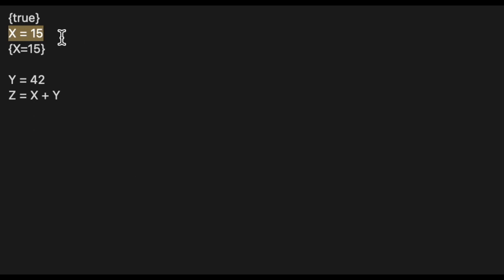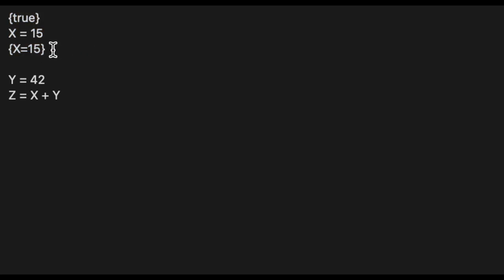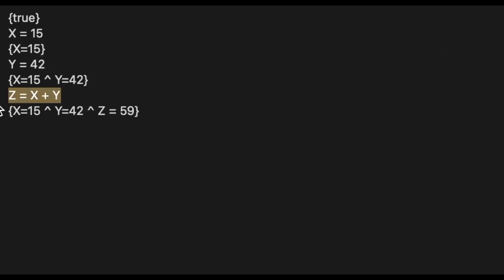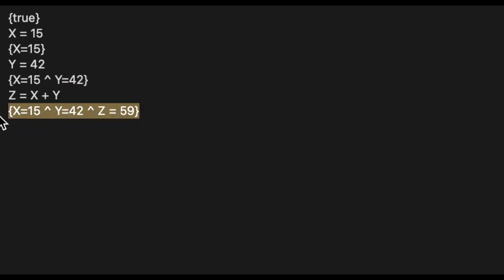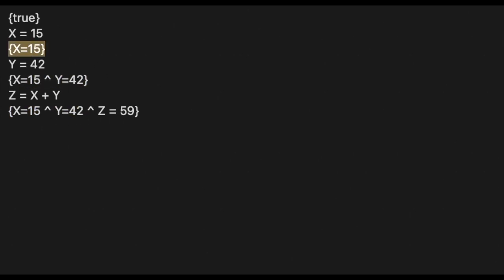Hoare Triples Forward Logic